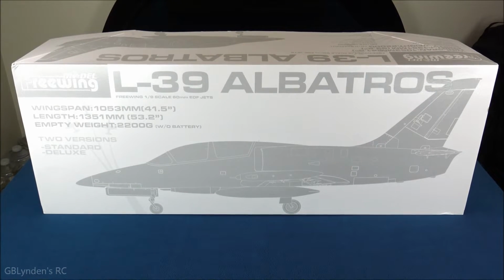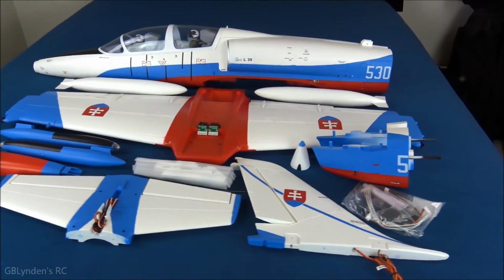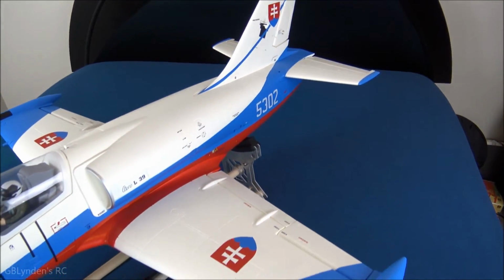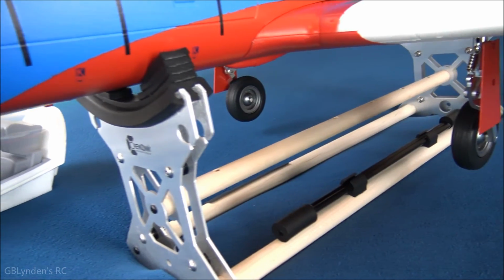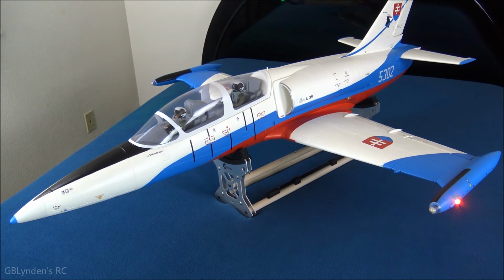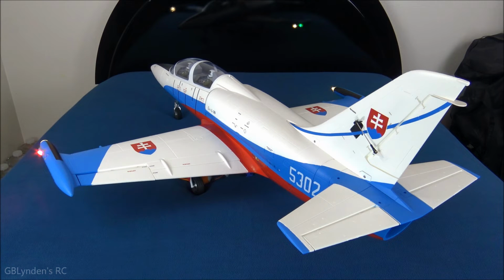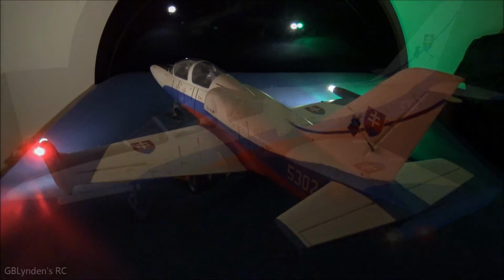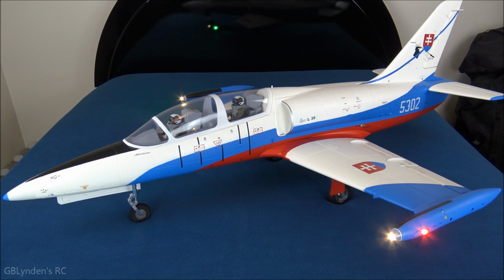Freewing L-39 Albatros 80mm EDF Jet Unboxing & Review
This is my Unboxing and preliminary Review for the Freewing L-39 Albatros 80mm EDF Jet.

- Spektrum DX6 Radio
- Spektrum AR620 Receiver

Recommended Batteries:
- HRB 4000mAh 6S 60C Lipo
- HRB 5000mAh 6S 50C LiPo

Video Equipment Used To Make This Video:
- Sony AX-33 Video Camera
- Insignia Lapel Mic
- ESDDI 20"X28" Softbox Light Boxes
- SanDisk Extreme Pro SD Card

Here are the Pros & Cons for this 80mm EDF Jet:

Pros:
- It is a big EDF jet. Bigger than I anticipated.
- Nice Flaps
- Really bright LED lights
- Robust landing gear suspension & nice main wheels
- It has very nice battery option flexibility

Cons:
- The paint overspray is a con to me, but overall the paint is well done on this plane along with everything else.

This jet is so cool it has me considering other Freewing EDF Jets like the brand new Freewing F-35 70mm, and the Freewing F-18 Blue Angels 90mm EDF Jet. I do have the E-flite Viper and I got this L-39 Freewing over the E-flite F-16 because it seemed like it was a lot more plane for not much more money. The E-flite Havoc Xe 80mm EDF Jet is also on my radar, though I likely won't get it right away, if I do.

This is how Motion RC describes this 80mm Freewing EDF Jet:

"Combining the sport performance of the Freewing Avanti and the fidelity of scale aircraft like the A-4 and MiG-21, Freewing continues the legacy of its excellent performing 80mm EDF jets with its Freewing 80mm L-39C Albatros!  Developed originally by Aero Vodochody in the 1960s in what is now the Czech Republic, the Aero L-39 Albatros excelled as a jet trainer platform with its powerful turbofan and overall reliability.  The L-39 and its successive variants continues in service throughout the world in militaries as trainers and light attack platforms, and in civil aviation including aerial demo teams and racing.

The Freewing L-39 Albatros is the largest and most capable production PNP L-39 in the world.  Optimized for high maneuverability and precision flying, the L-39 truly is a “Sport jet wearing Scale jet clothing”.  The PNP version uses a powerful 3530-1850kv brushless motor and 100A ESC to power the 12 blade 80mm EDF.

The Freewing L-39 Albatros includes grass capable suspension landing gear, a full coverage nose door, scale wingtip lights, and easily removable tip tanks, ordnance, belly gun pod, and wings.  Only one glue joint is required to complete the model’s general assembly.  A plastic lined cockpit also resists deformation under sunlight, and optional 3D Printed cockpit detail upgrade parts are also sold separately.

 Visit the Official Freewing L-39 Albatros Discussion Thread on HobbySquawk.com for additional photos, videos, reviews, and customer Q&A.

FEATURES:
Sport jet performance in a scale jet package
Flies as smooth and rock solid as our popular Avanti S
Grass-ready shock absorbing oleo struts and electric retracts
Plastic-lined canopy to prevent bubbling or "gatoring"
Large cabin for easy access to battery and receiver
New Multi-function control box (MCB-E) for better wire organization

INCLUDES:
Freewing L-39 Albatros 80mm EDF Jet - PNP
REQUIRES:
6 Channel radio - select a minimum 6 channel radio from our Radio Collection
6 Channel receiver - select a minimum 6 channel receiver from our Receiver Collection
6 Cell 22.2V 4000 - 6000 mAh LiPo Battery with EC5 connector - we recommend Admiral 6 Cell 6000 mAh LiPo battery
Minimum 6 Cell battery charger - select a minimum 6 Cell battery charger from our Battery Collection"